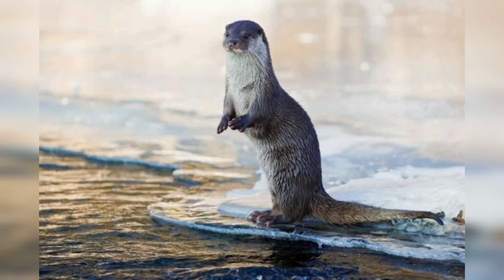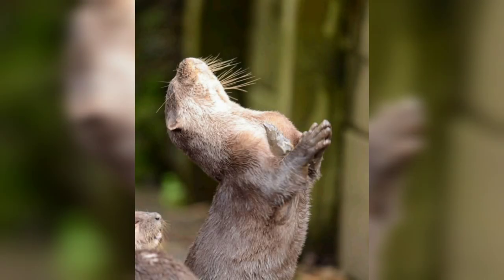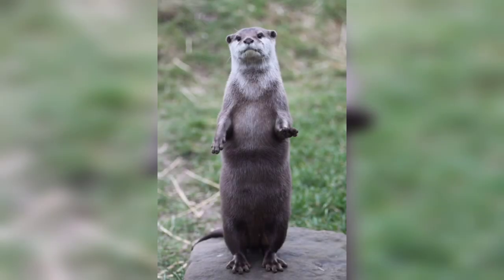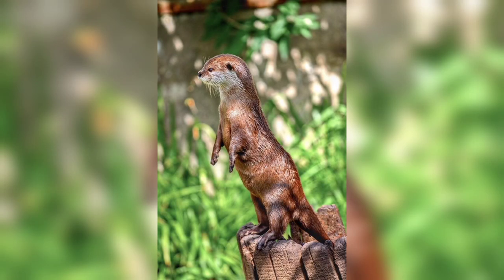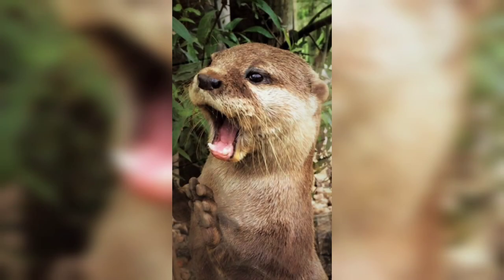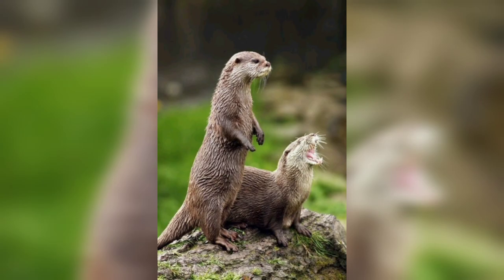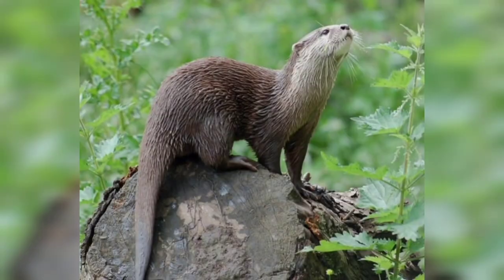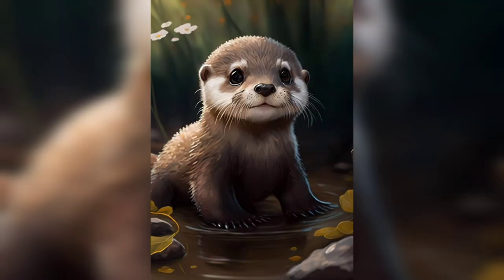The Otter Side of the Story: How These Furry Comedians Make Us Laugh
Otters are furry, aquatic mammals that belong to the weasel family. They have long, slender bodies, short legs, webbed feet, and long tails that help them swim. They are found on every continent except Australia and Antarctica, and they live in freshwater or marine habitats.
Otters are carnivorous and eat fish, crustaceans, and other animals. They are also very playful and social, often living in groups and engaging in various activities.